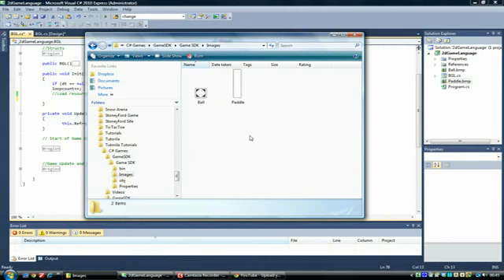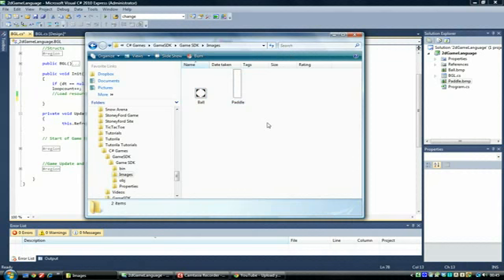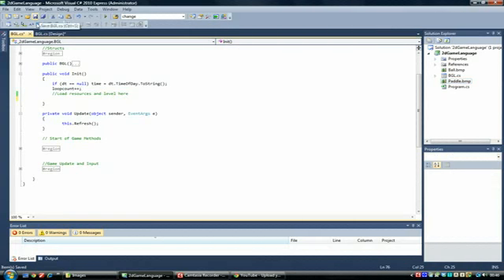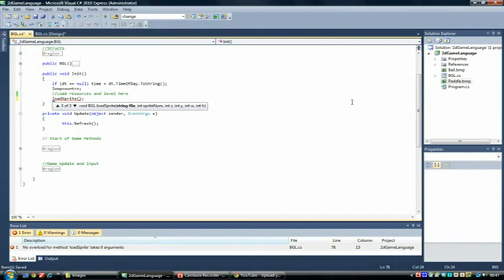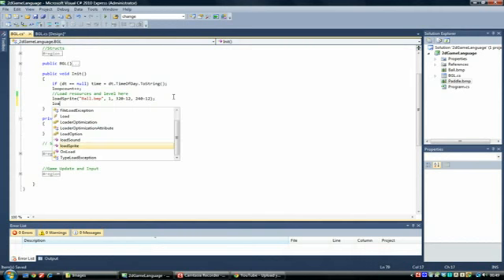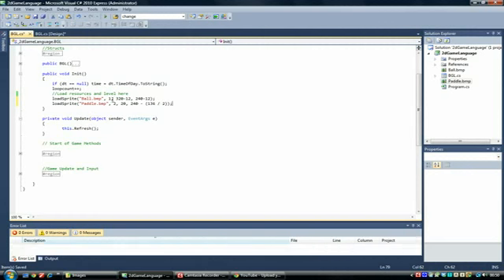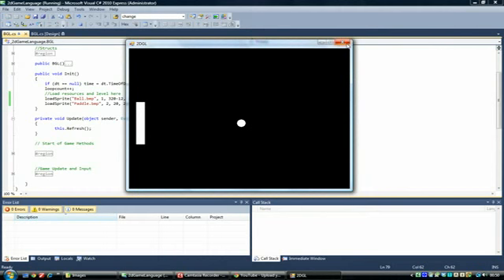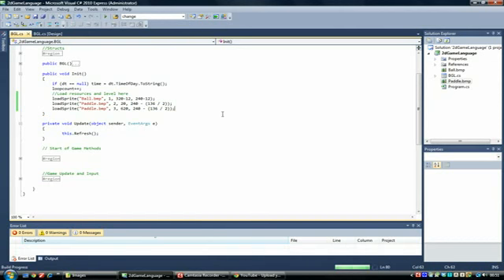C# Beginners Game Programming Tutorial 2